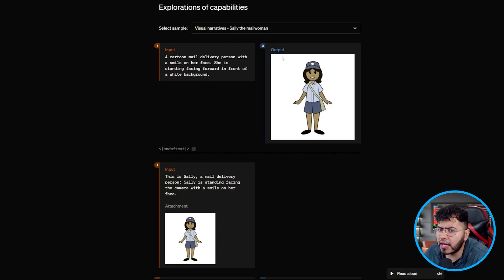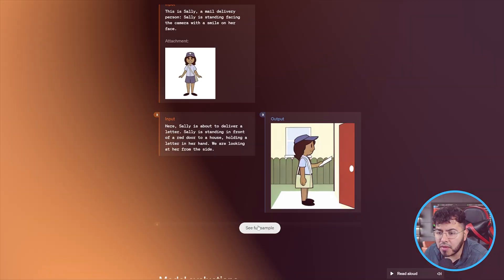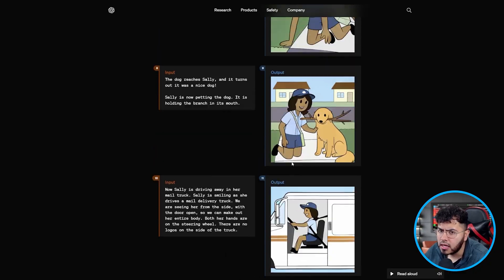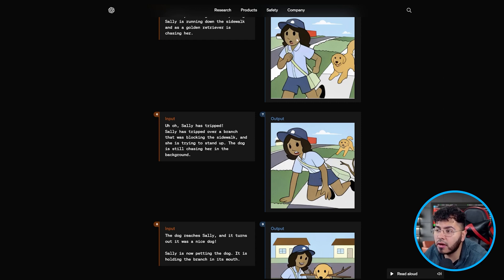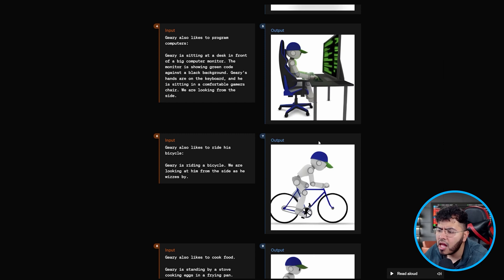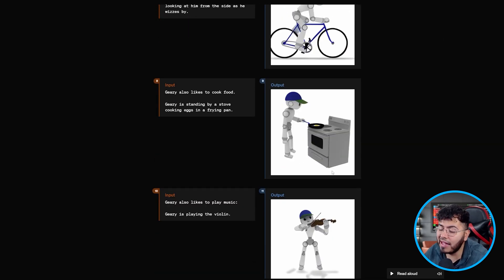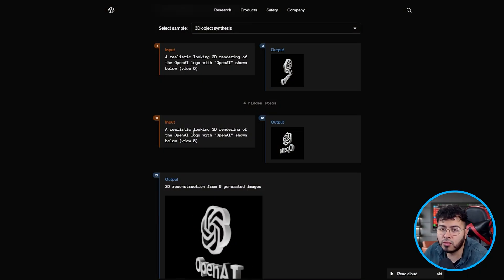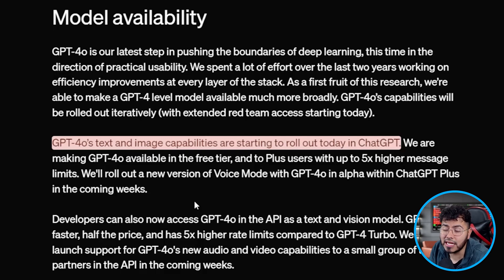How OpenAI GPT-4o got Character Consistency RIGHT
Learn how OpenAI's GPT-4 nailed character consistency in this video. See how the latest AI technology is shaping the future of storytelling!